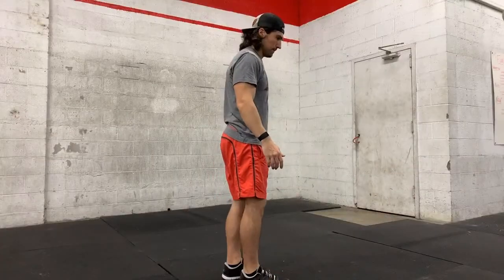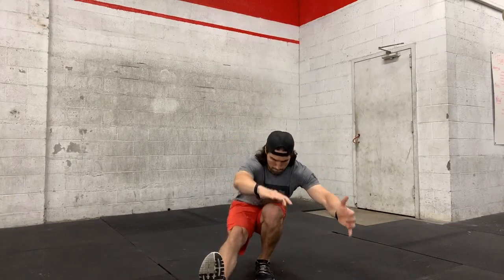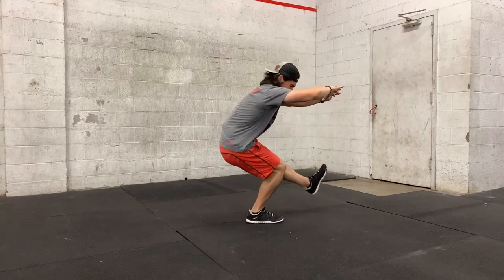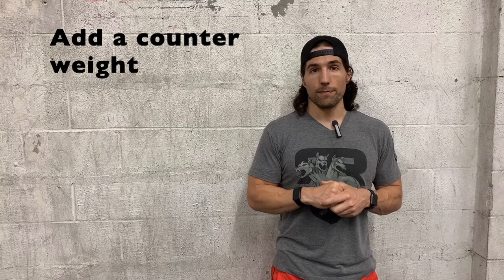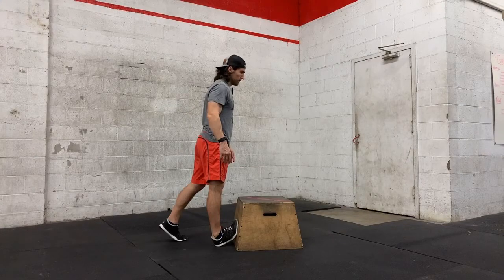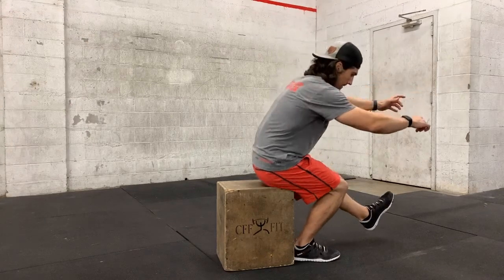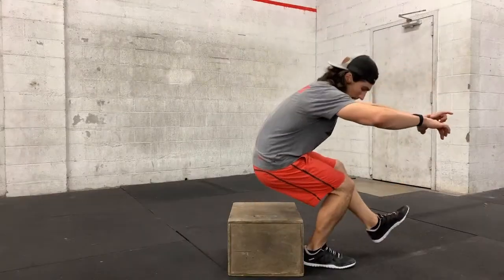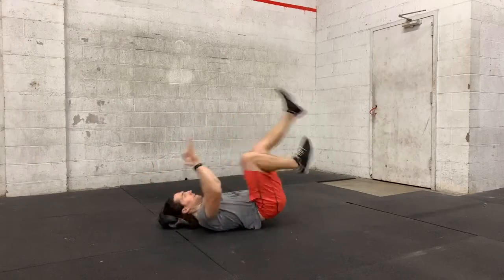Pistol - Movement Breakdown